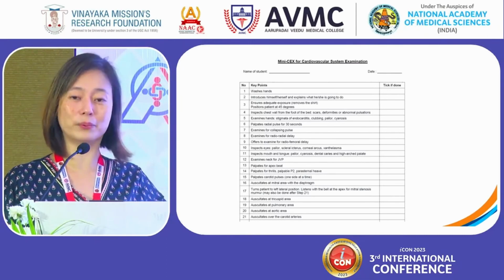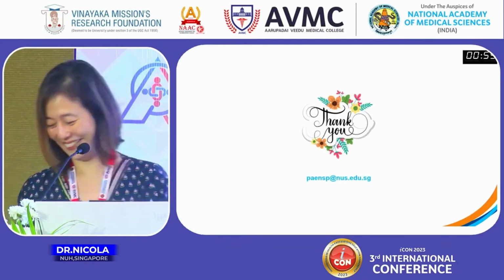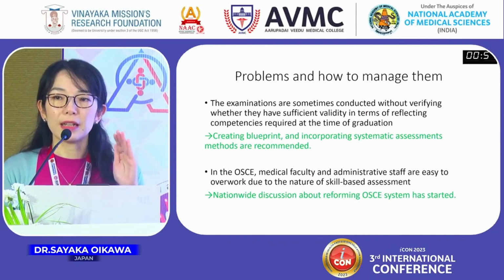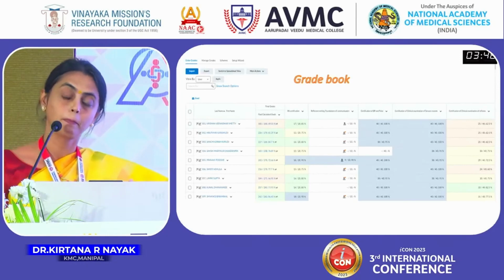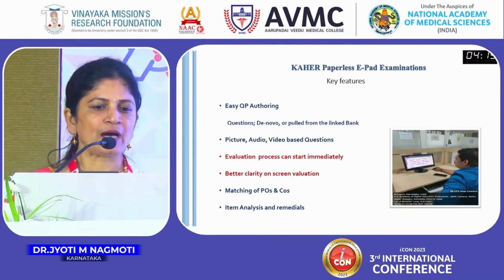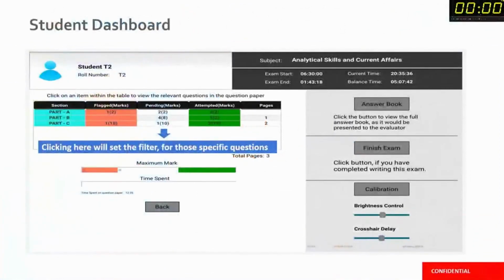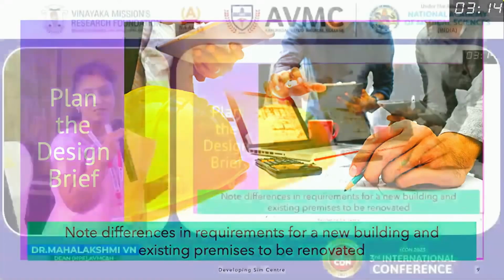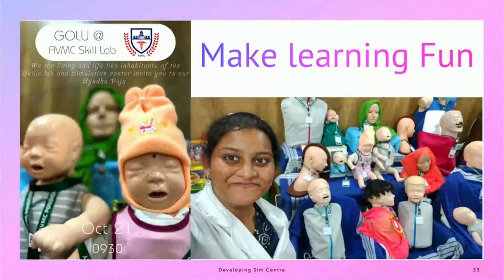iCON 2023: How do we do it? Institutional approach to align assessment and learning design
Open Forum:
Anchor: Dr V.N. Mahalakshmi, Prof of Paed surgery & Dean Health Professions’ Education, AVMC, Pondicherry

Dr. Nicola Ngiam Siew Pei, Adjunct Associate Professor, Paediatrics, National University Hospital, Singapore

Dr. Kirtana R Nayak, Professor of Physiology & HOD, Dept. of Medical Education, KMC, Manipal

Dr. Sayaka Oikawa, Project Professor, Department of Innovative and Digitalized Medical Education, Akita University, Graduate School of Medicine, Japan

Dr Jyoti M Nagmoti, Professor of Microbiology, J N Medical College, KLE Academy of Higher Education and Research, Belagavi, Karnataka.

iCON 2023 - 6th to 8th December 2023 @ Hotel Accord.

iCON – “Innovations in Health Professions Education” is an annual International Level Conference organized by the Medical Education Unit, AVMC, Puducherry under the auspices of the National Academy of Medical Sciences.

In its third edition, our focus revolves around assessment, a topic that has captured the attention of educators worldwide. Our primary objective is to critically analyze and integrate authentic assessment within the Competency-based Education framework, employing a balanced and holistic approach.